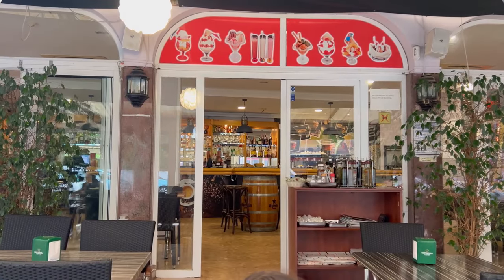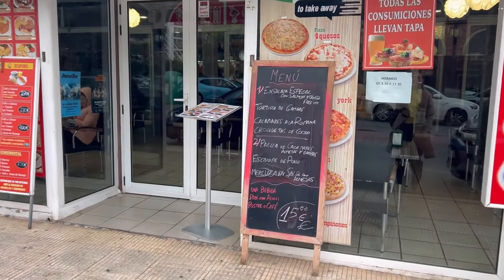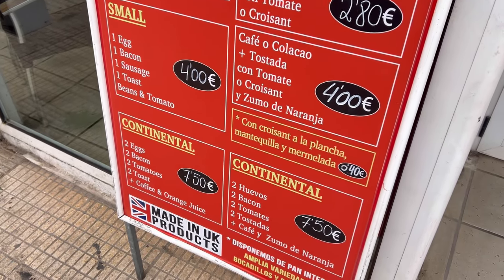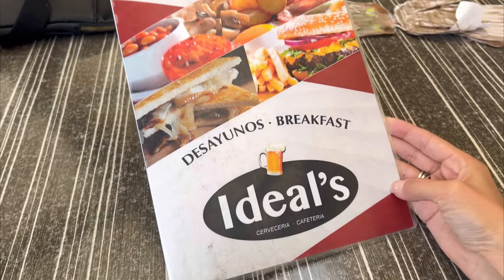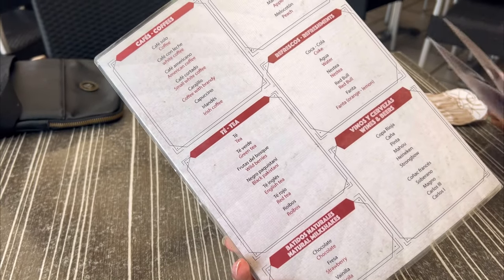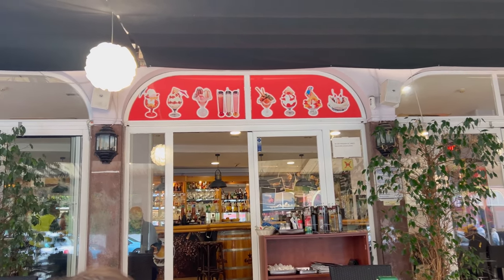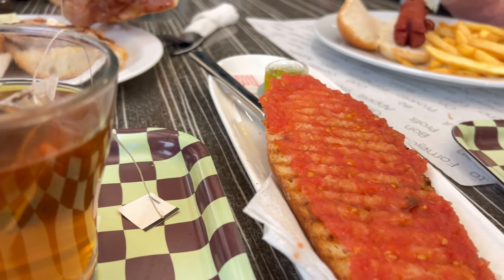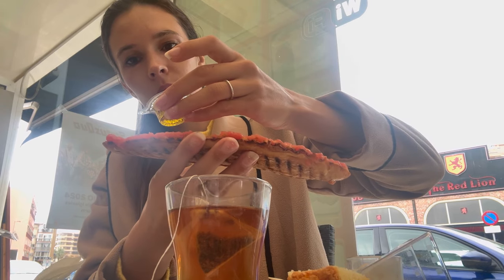IDEAL´S Bar - GREAT variety & affordable PRICES?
Welcome to IDEAL´S! Known for its diverse menu featuring authentic Spanish food, pizzas & budget-friendly options, IDEAL'S is an authentic spanish bar in Rincon de Loix. Try with us a traditional Spanish breakfast and some of the cafe's other tempting offerings. Join us as we uncover whether IDEAL'S is truly worth a visit during your next getaway to sunny Benidorm!

Benidorm is located on Costa Blanca, Spain. Beloved by tourists for its beaches, more than 300 days of sunshine a year, great food, sightseeing, and much more. Especially popular between British and Irish tourists, Benidorm is a Nº1 destination for package holidays, with many Resorts and Benidorm Hotels running all year round, to offer both national and international tourists of all ages an unforgettable experience in the sunny Benidorm. Benidorm by ana, budget bars in benidorm, benidorm rincon de loix bars, spanish breakfast in benidorm, ideals benidorm, benidorm in march, benidorm march 2024, benidorm latest video, benidorm today.

Facebook: / Benidorm by Ana Tours